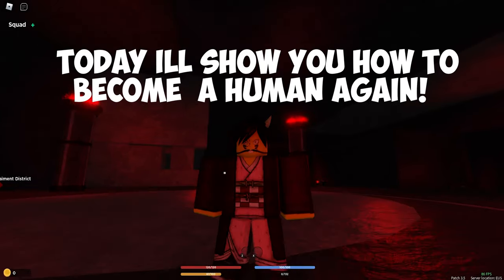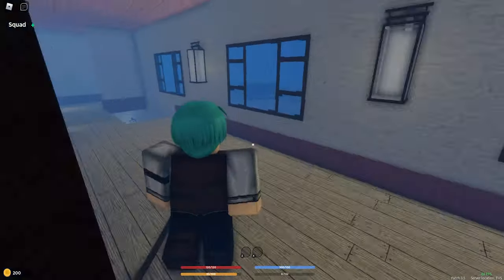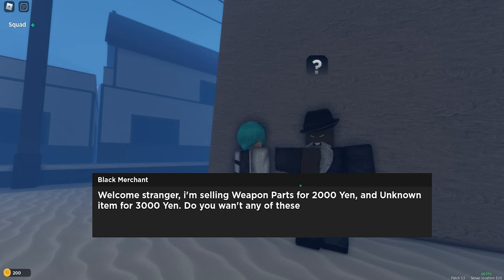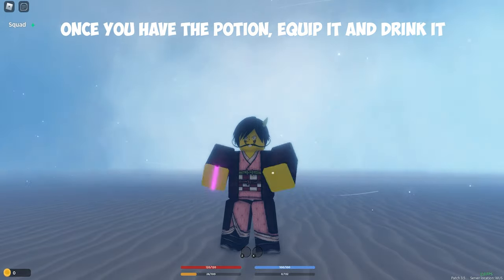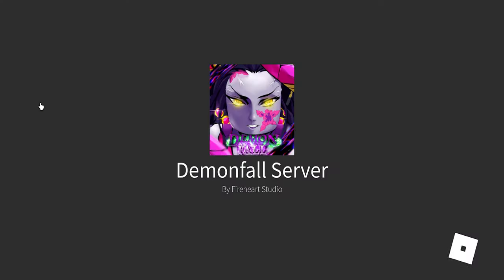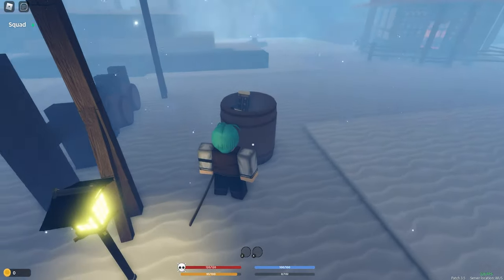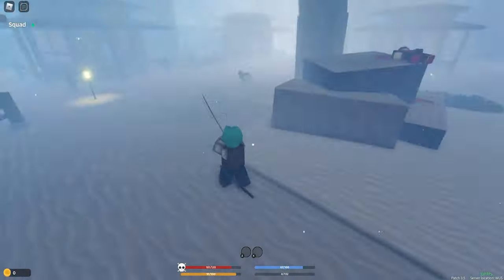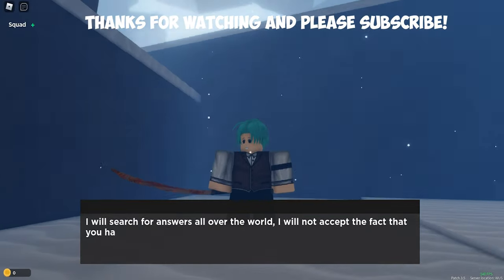How To Become Human Again in DemonFall! (UPDATED!) | DemonFall Roblox